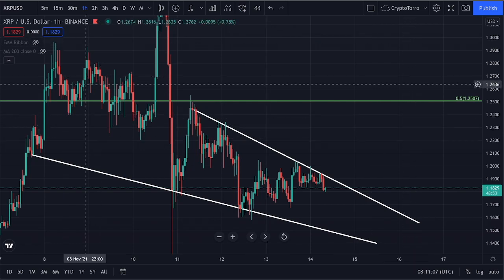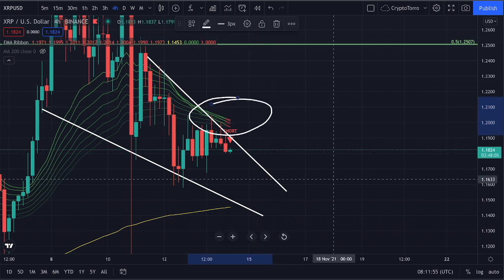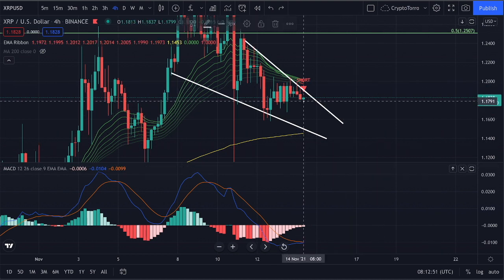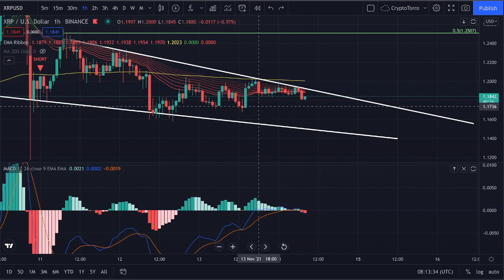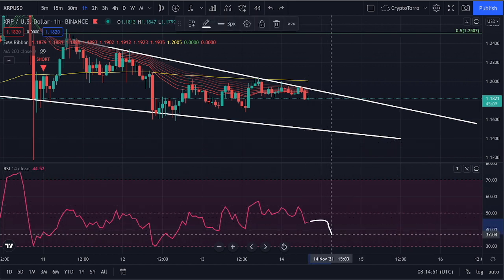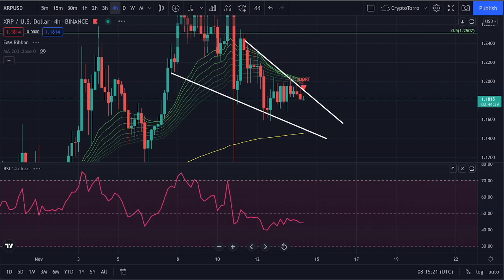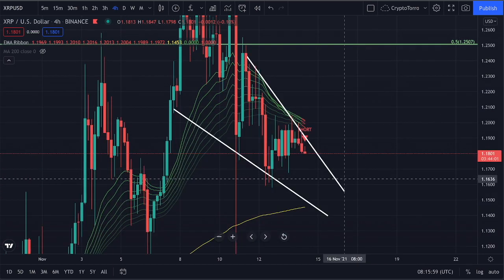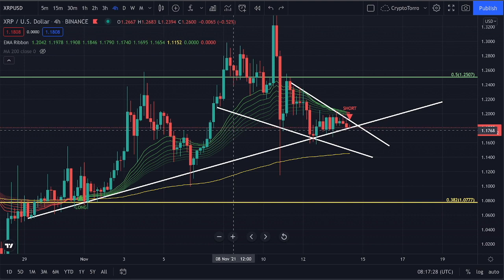XRP (Ripple) | WILL WE SEE $1.24 ON MONDAY?? (Holders update)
During this video, I will discuss the current price action of XRP. Taking into account multiple timeframes and different indicators. Also discussing the current falling wedge pattern that we have been seeing.